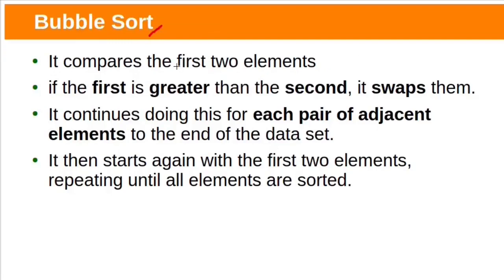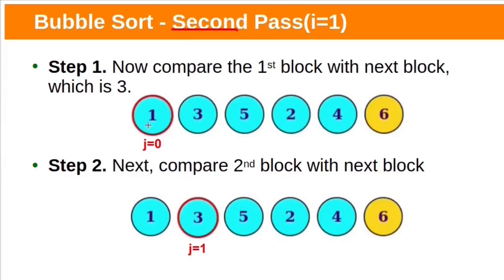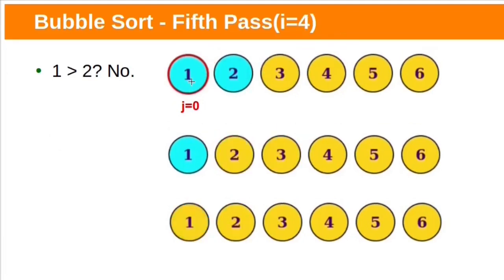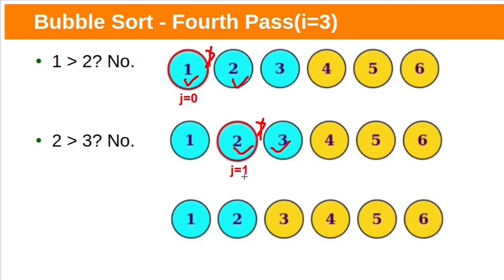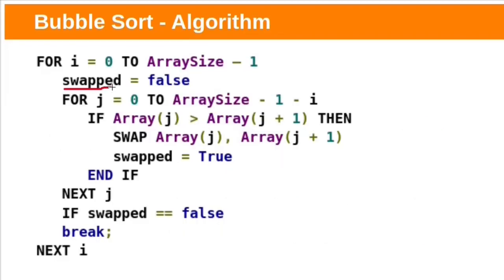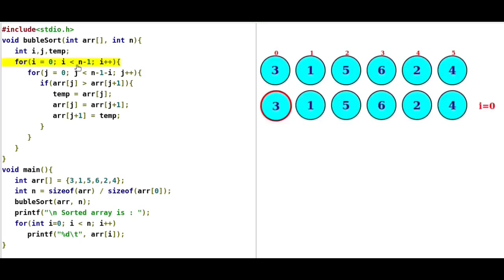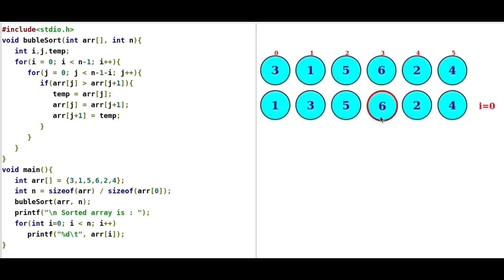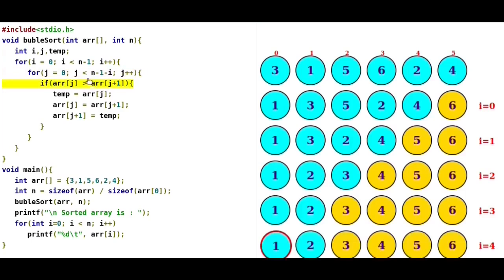Bubble Sort with animation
This video explains bubble sort algorithm in detailed with animation and time complexity analysis.